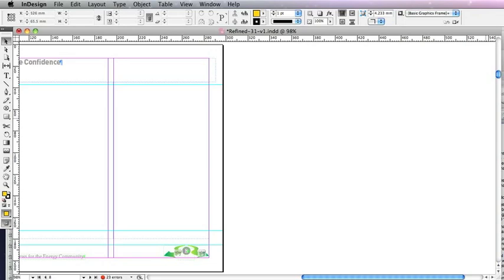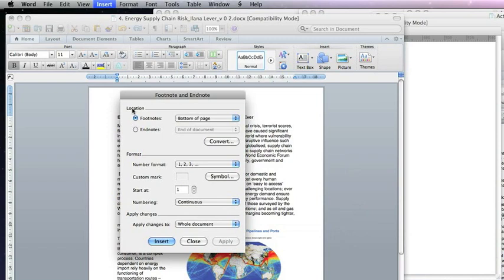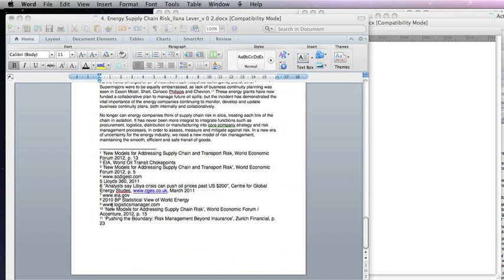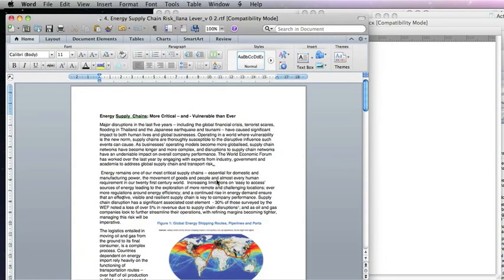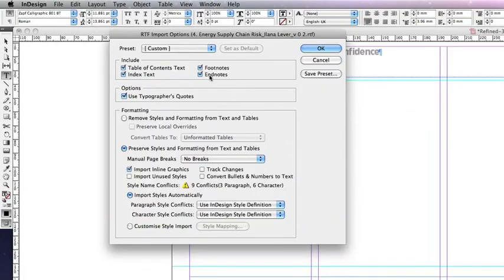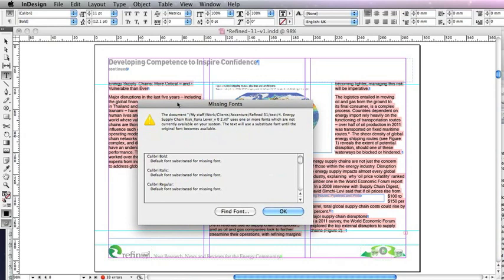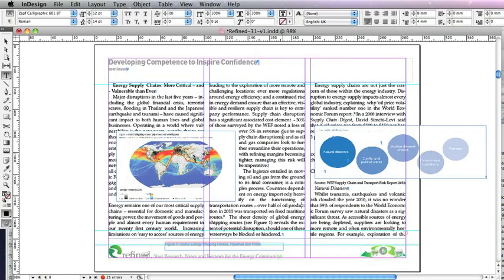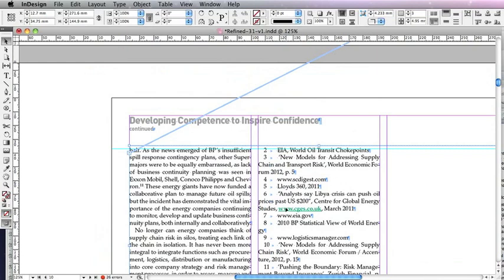Importing text from Word to InDesign without having to re-format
FREE courses on WordPress, design, email marketing, and self-publishing!

How to import text from Microsoft Word to Adobe InDesign without losing any formatting.

In this particular example we have footnotes on every page of the Word file. We want them all at the end so we convert the footnotes to endnotes. We also change the numbering format from roman numerals to ordinary numbering.

That done, we save the Word file as an RTF - Rich Text Format.

You then go File, Place in InDesign. I show the Import Settings I use in the video. You can choose whether to import embedded images or not, and various other importing options.

Then all the text comes in with the same formatting as it had in the Word file. Select all and click on the Paragraph Style you want in the Paragraph Style palette and there you go!